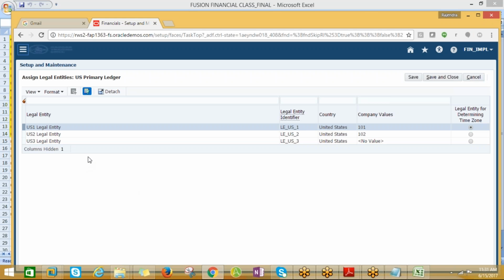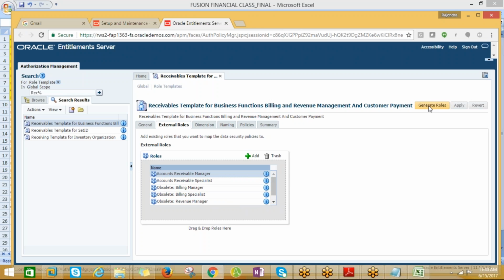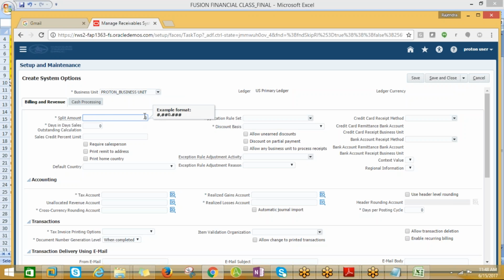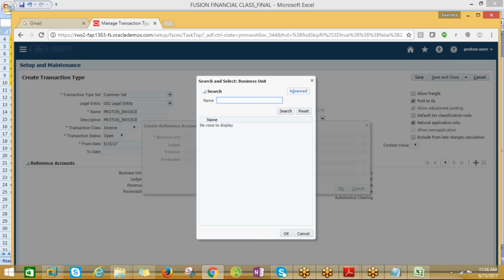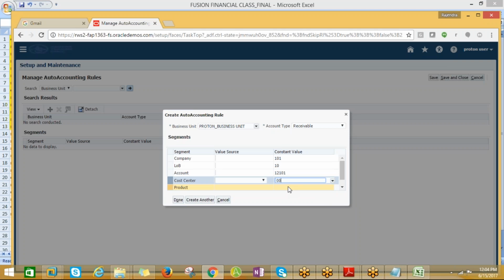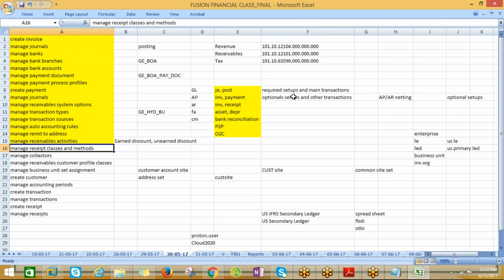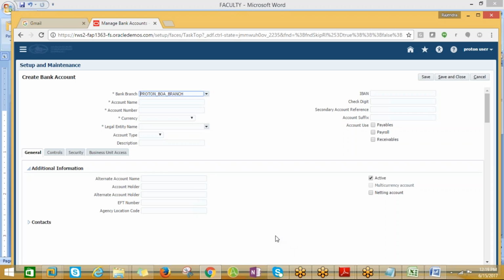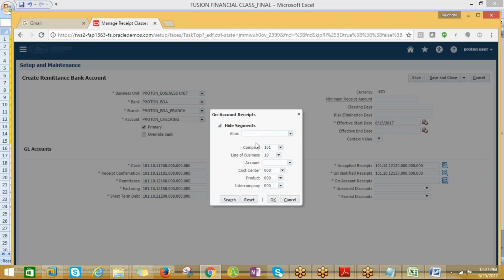FUSION CLOUD FINANCIALS RECEIVABLES SETUPS: , 91-8074801131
FUSION CLOUD FINANCIALS RECEIVABLES SETUPS